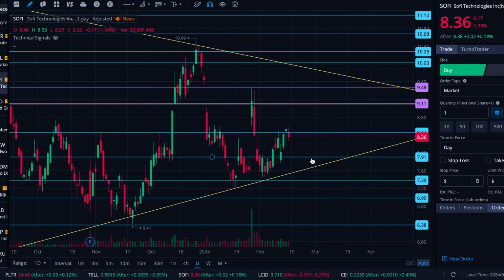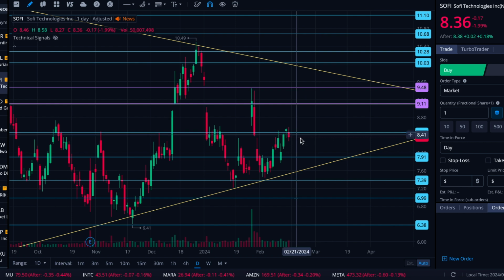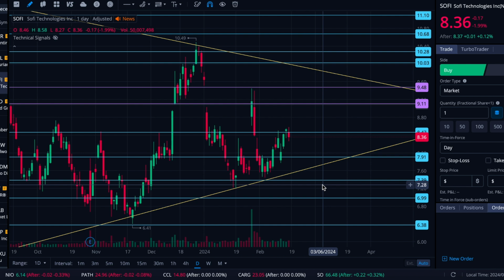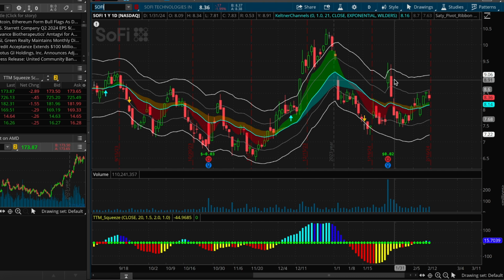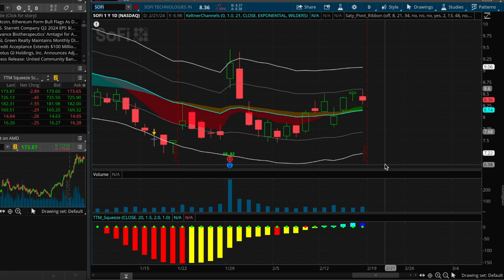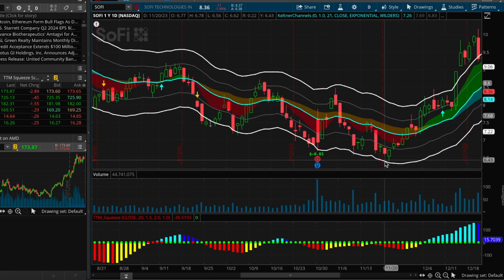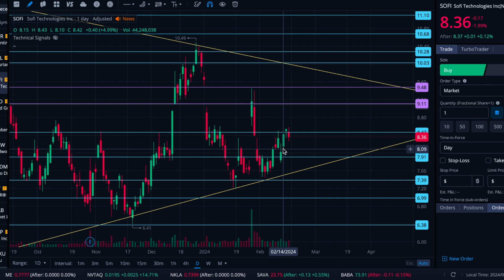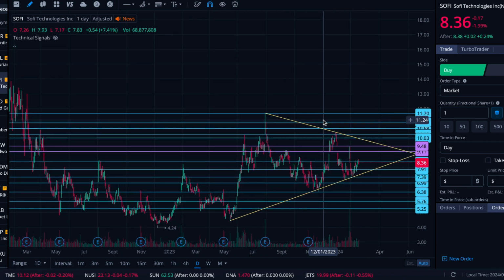SoFi stock trying to hold | A $SOFI chart analysis